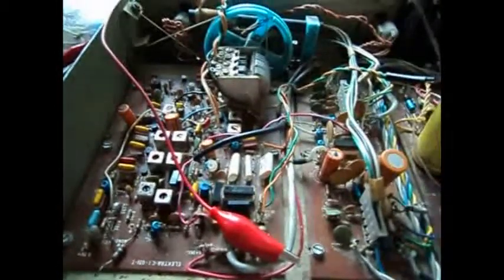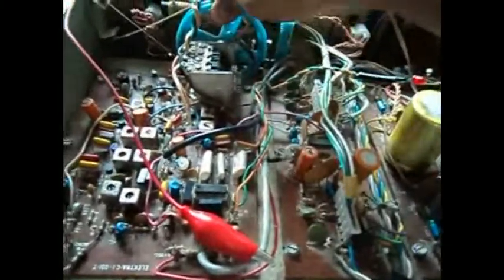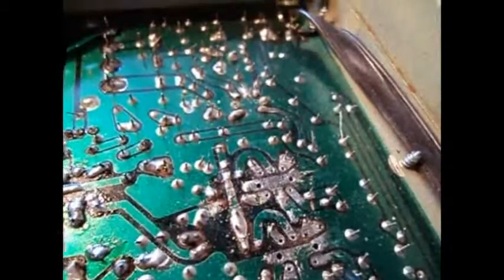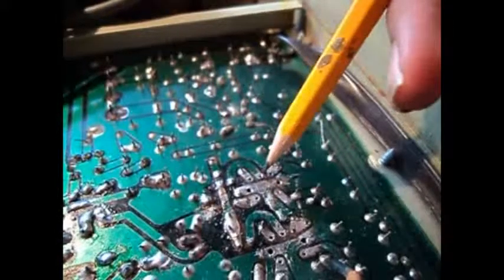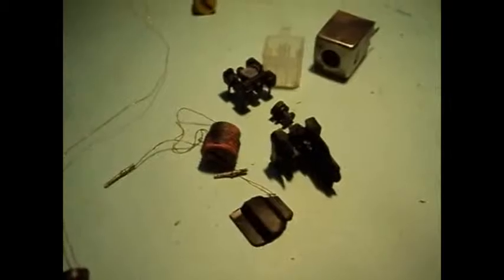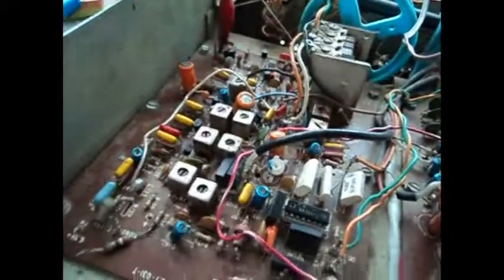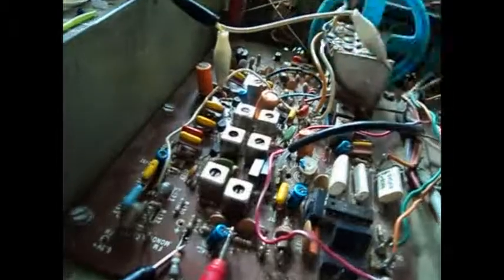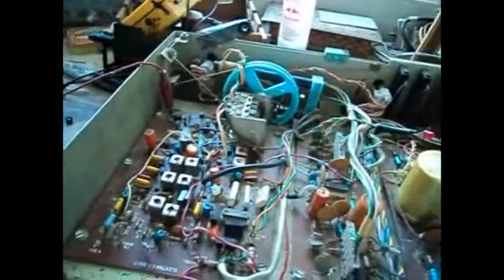FM radio repair pt 4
Consola Elektra Usumacinta

Rewinding IF transformer